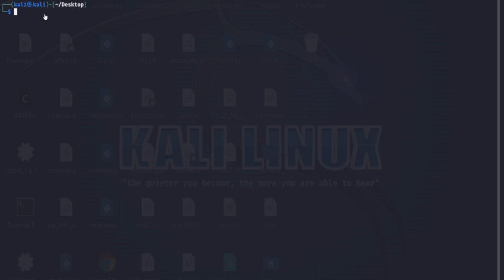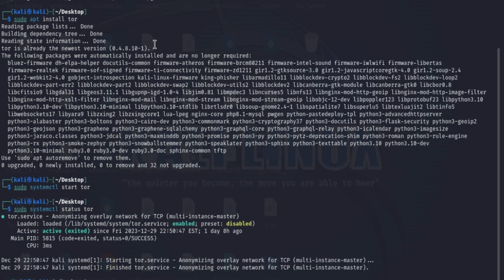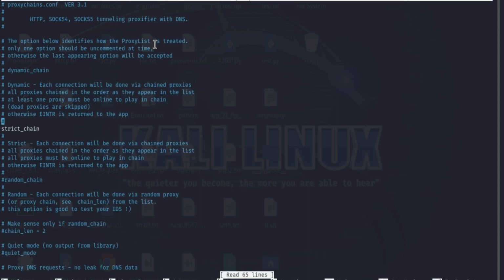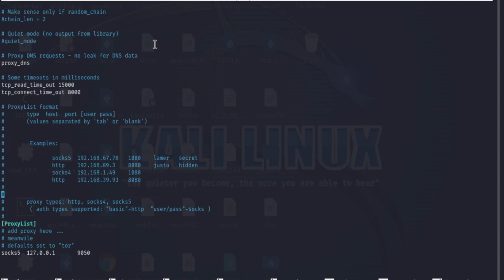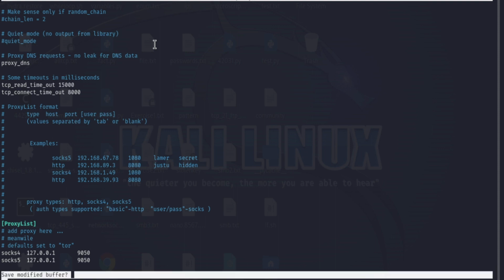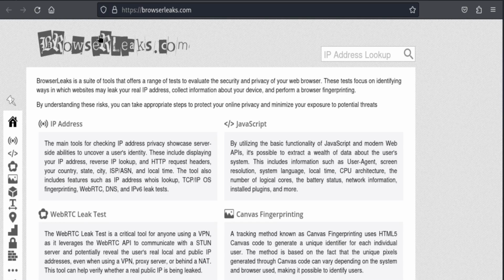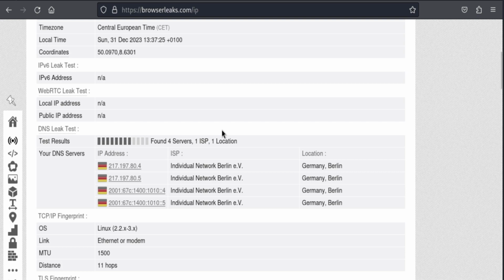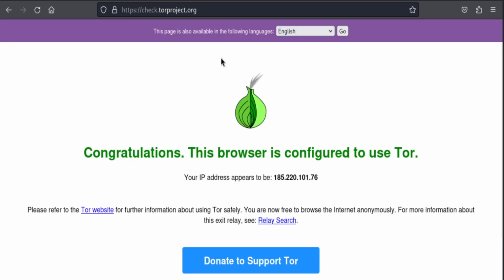How to use PROXYCHAINS with TOR in Kali Linux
We setup TOR and configure Proxychains to use TOR proxies and then verify it is working.